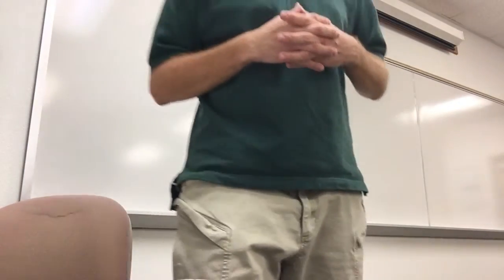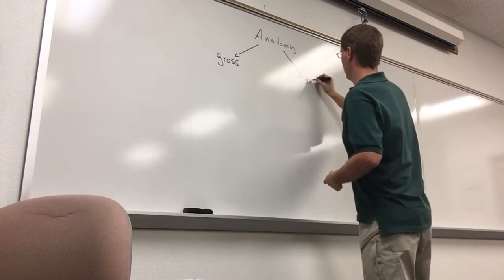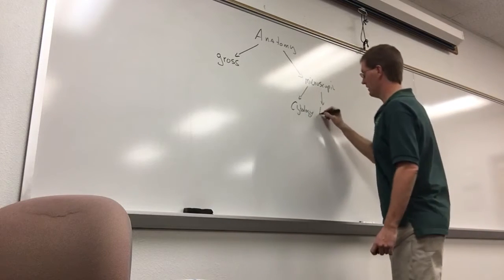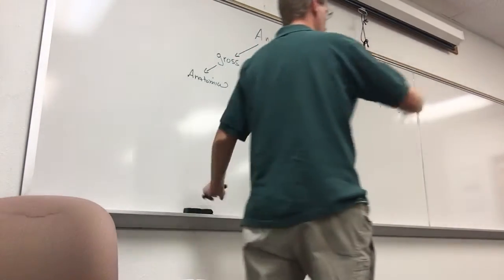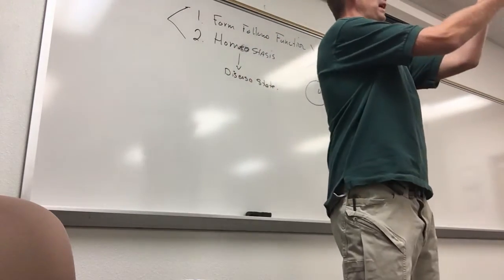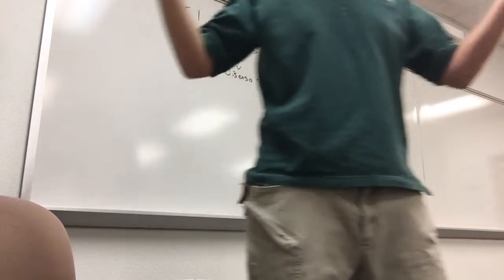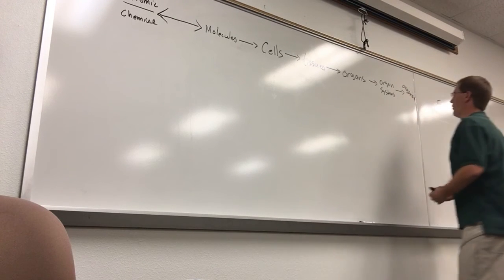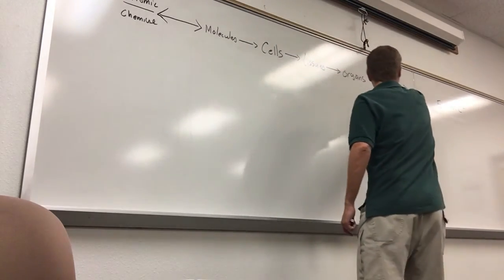Lecture Ia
Recap of chapter 1 and segue into chapter 2, the chemistry of life.